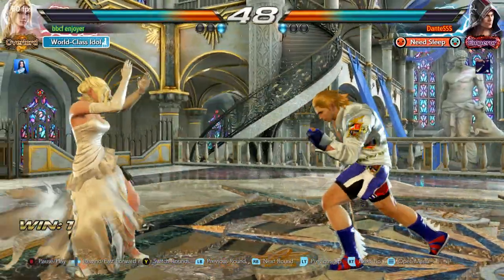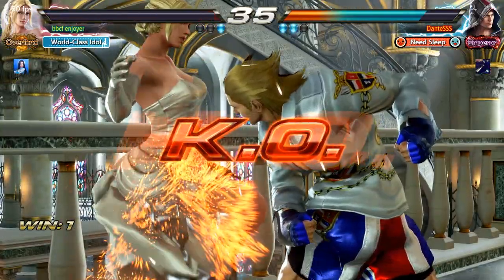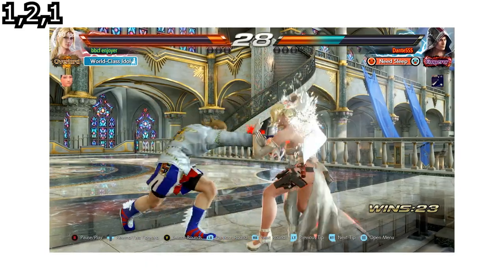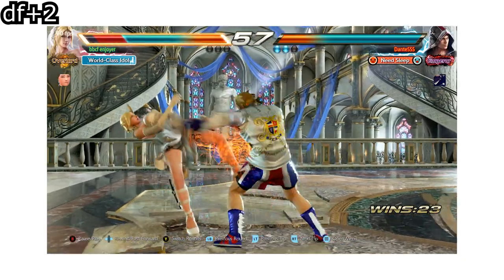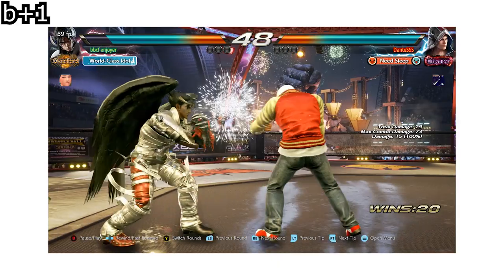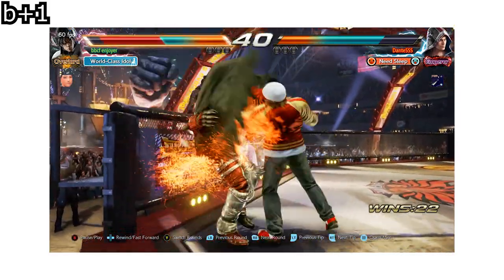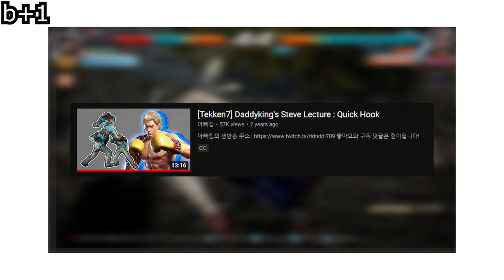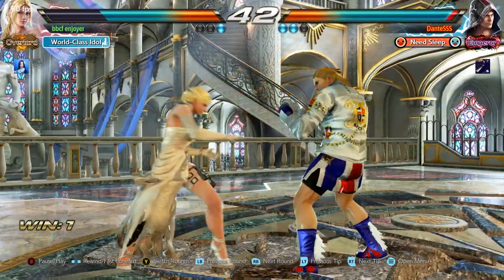Understanding the Neutral with Steve Fox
Very quick video on how you can consider playing neutral with Steve.
Not meant to be super detailed, but a push in the right direction on how you can think about Steve's gameplay, also don't limit yourself using Steve's moves the same way presented in the video, there are more ways to apply them. These are just suggestions and recommendations.

Thanks to DanteSSS for helping me get steve footage and giving me insight on his gameplan in the neutral.

also guv gang

Music used
Ed Edd n Eddy Background Music 1
Case Closed OST Ram's Theme
MvC2 Spider-Man's theme